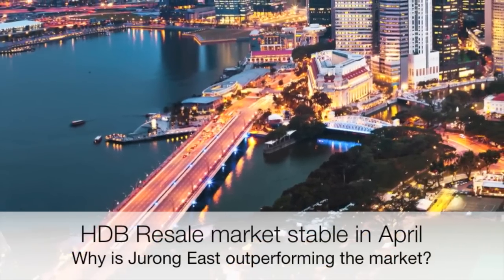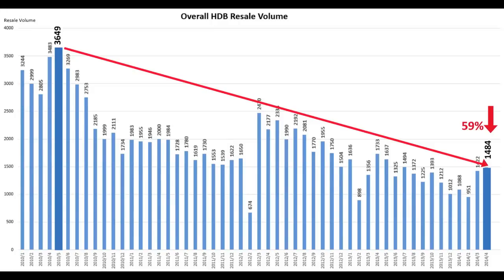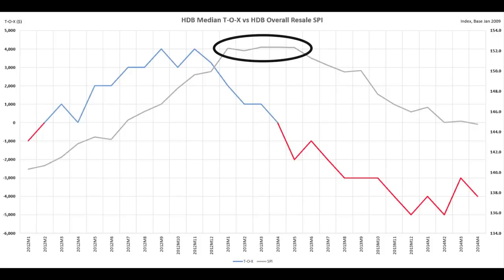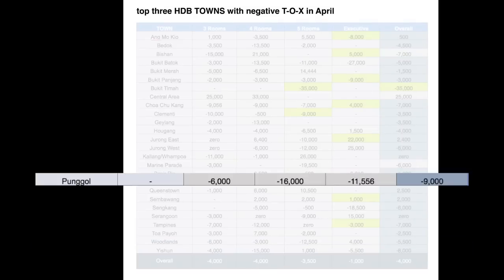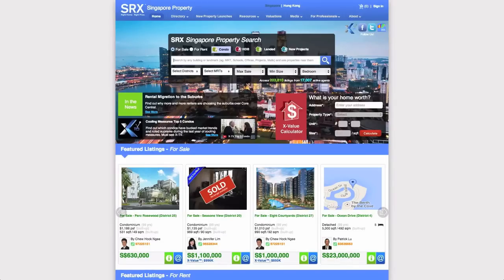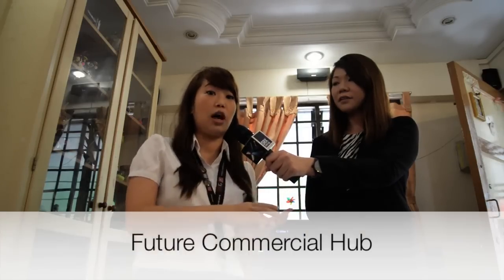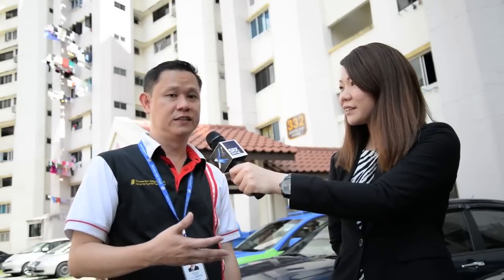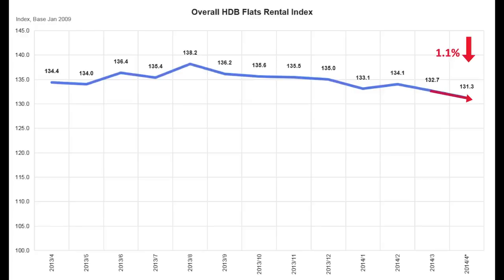Jurong East HDB Report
Get the latest numbers and find out why Jurong East HDB Town is outperforming the Market.

Find the Right Home at the Right Price